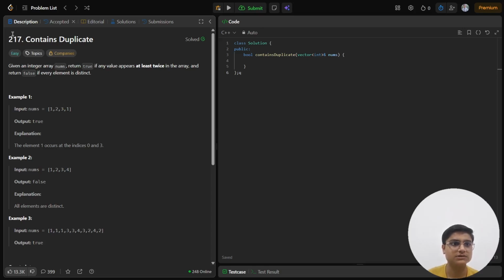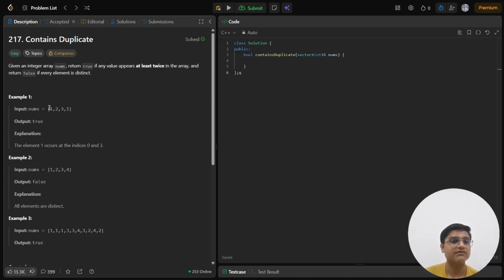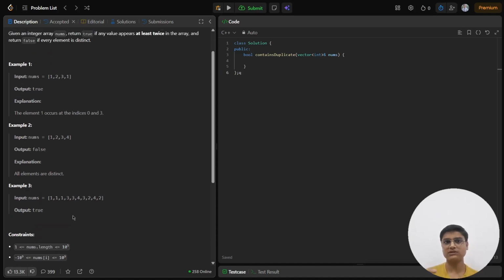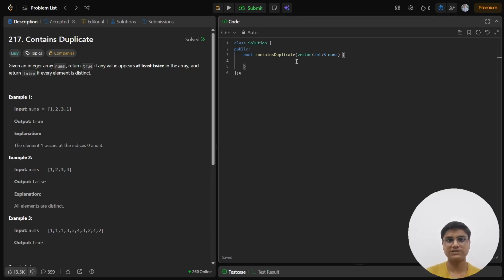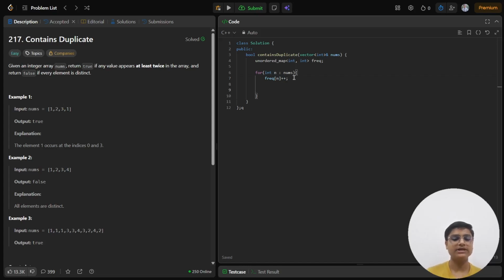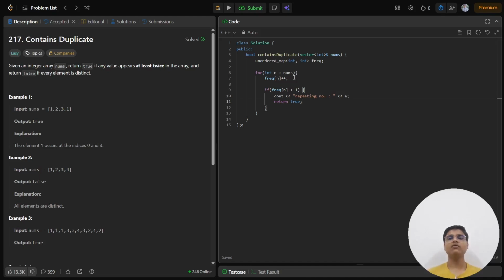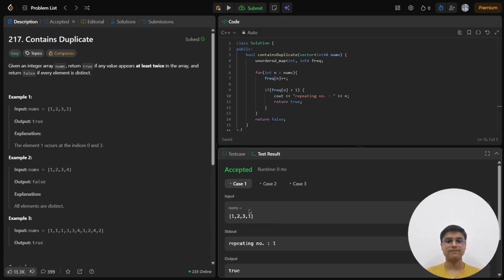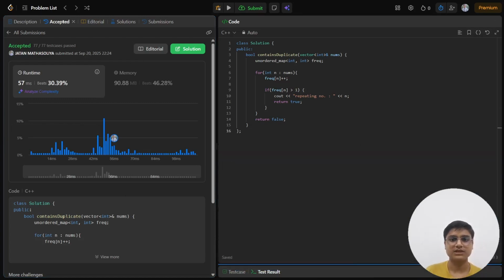LeetCode #217: Contains Duplicate | Using Hash Table | Step-by-Step Solution | SyntaxPilot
In this inaugural video of our LeetCode series, we tackle Problem #217: Contains Duplicate using Hash Table (Unordered Map). This classic problem is a staple in coding interviews and a great starting point for mastering data structures and algorithms.

💡 Problem Link:
Two Sum - LeetCode Loops and Bubble Sort